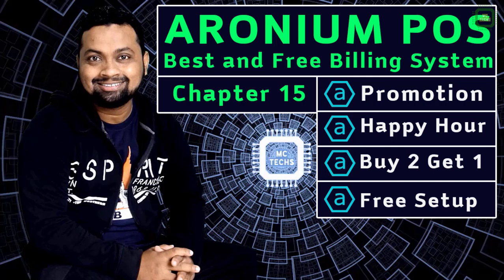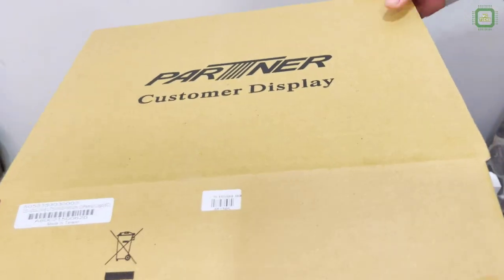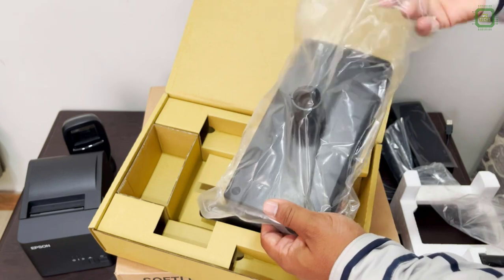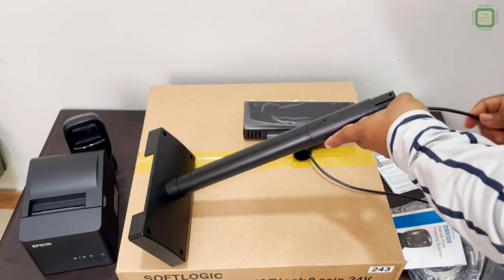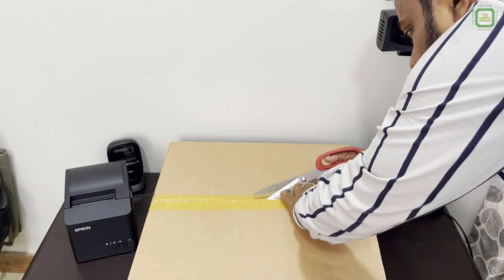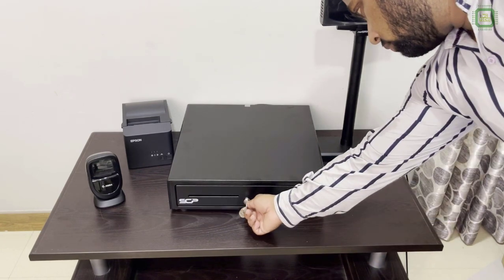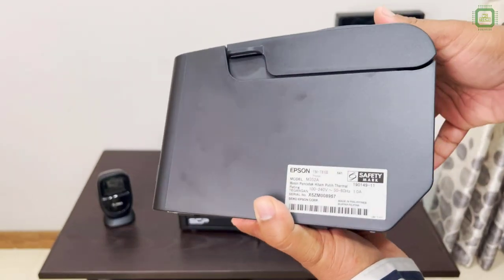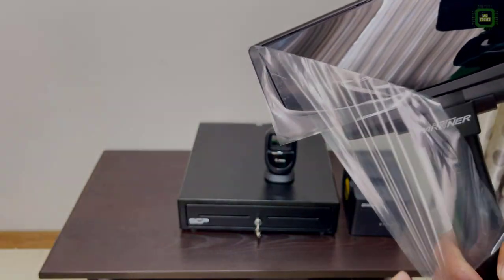Chapter 16 - Point of Sale Hardware Unboxing - Aronium best and free POS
POS terminal hardware unboxing for any POS system.

I would be able to publish a next video.

Cheers!